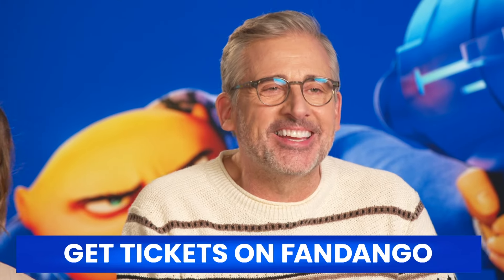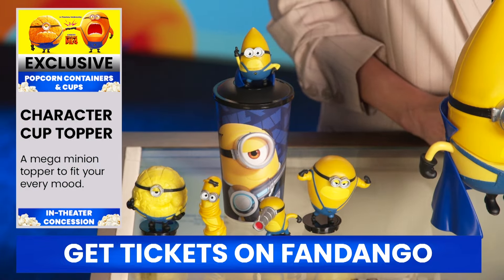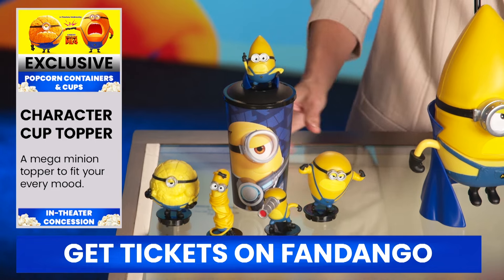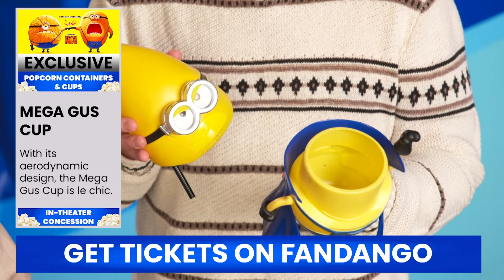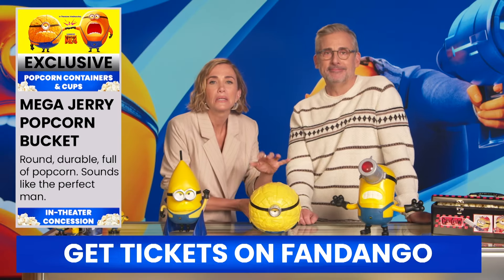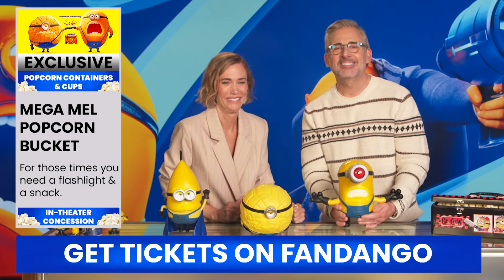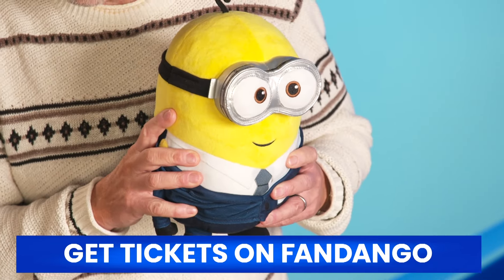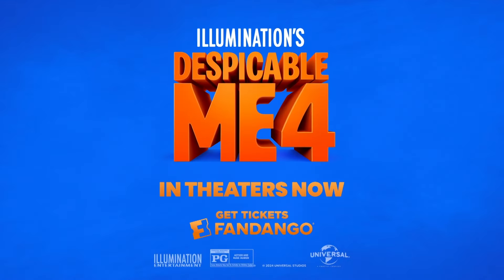Despicable Me 4 Spot - Buy Tickets on Fandango (2024)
Check out the new Despicable Me 4 spot starring Kristen Wiig and Steve Carell!

US Release Date: July 3, 2024
Starring: Kristen Wiig, Steve Carell, Will Ferrell
Director: Chris Renaud
Synopsis: Gru welcomes a new member to the family, Gru Jr., who's intent on tormenting his dad. However, their peaceful existence soon comes crashing down when criminal mastermind Maxime Le Mal escapes from prison and vows revenge against Gru.

Rotten Tomatoes FAMILY delivers family-friendly movie and TV trailers, clips and exclusive content that are perfect for all ages to enjoy.